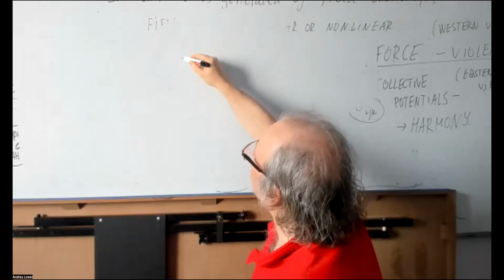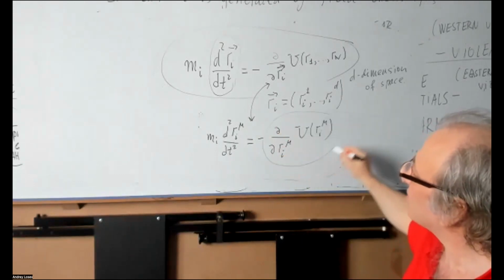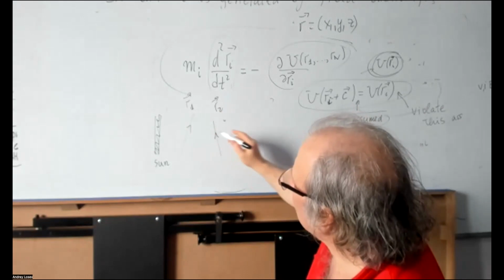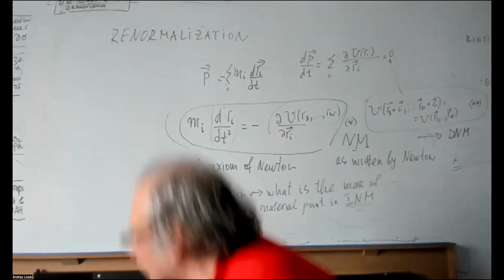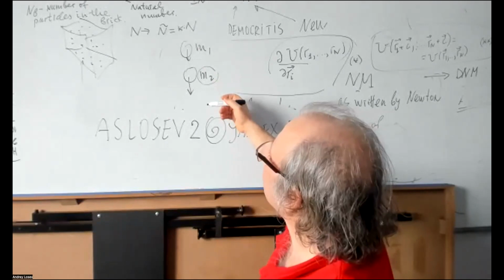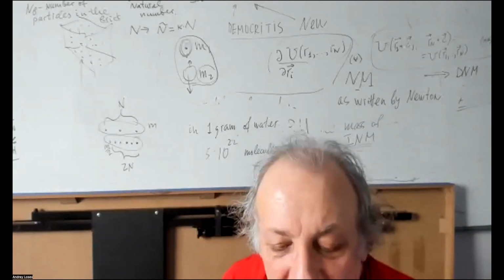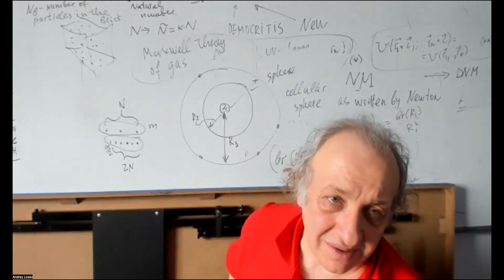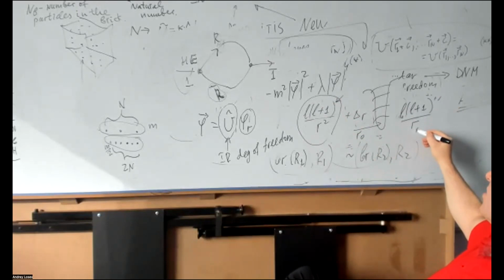Andrey Losev, Physics for mathematicians and Mathematics for physicists, Lecture 1 part 2, 2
Tsinghua University, Spring 2023.
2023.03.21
1030p